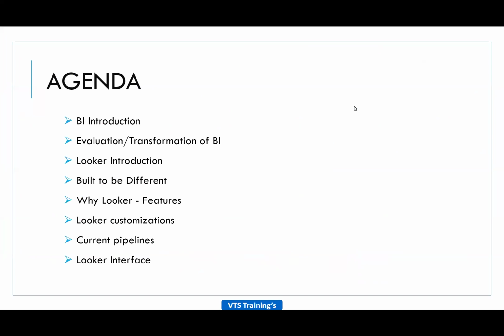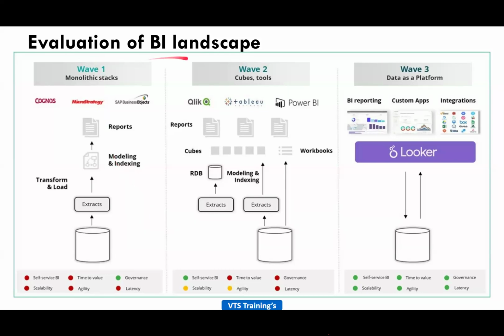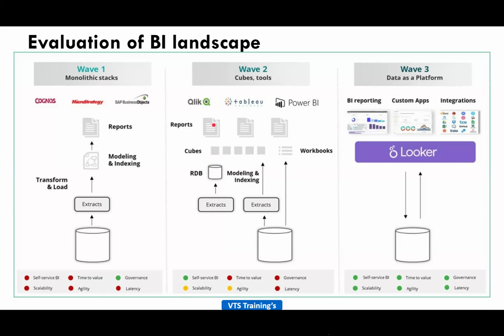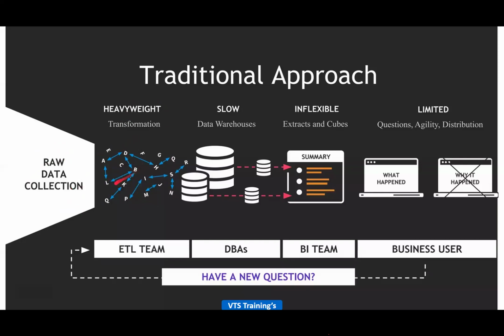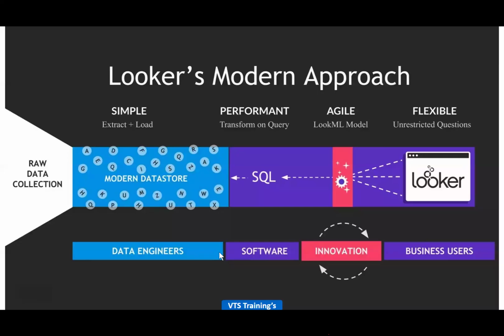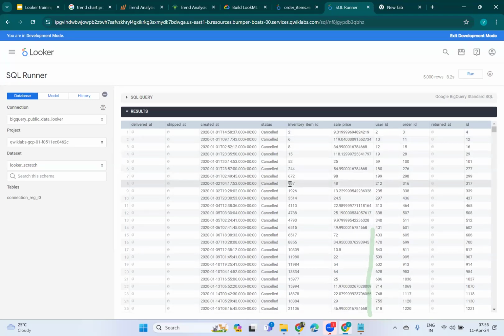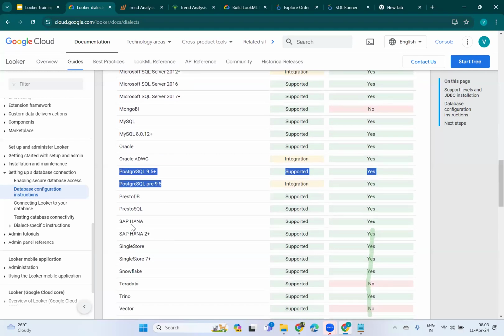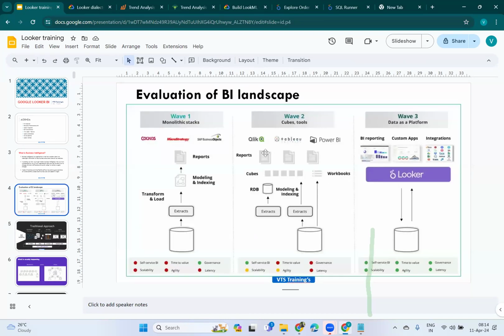Session -1: Introduction to Google Looker || Looker real-time training |April-2024 Batch |7997004345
India's 1st real time training in Looker BI. We are proving online real time training with Experienced Looker developer.

Looker real time Training
Looker Training
Looker Full course
Looker tutorial
Looker tutorial for beginners
Google Looker BI
Introduction to looker
Looker BI
Looker Demo
Looker training scratch to advanced level
Google Looker
Learn Looker
# Looker BI training
GCP looker
Looker free training
Looker material
Looker architecture
Looker Demo
Looker free videos
Looker training videos
Looker videos
Looker training in Hyderabad
Looker training in Bangalore
Looker introduction
What is looker?
Looker overview
Looker live training
Venky tech solutions
VTS Training